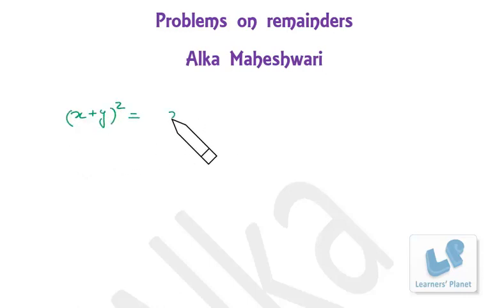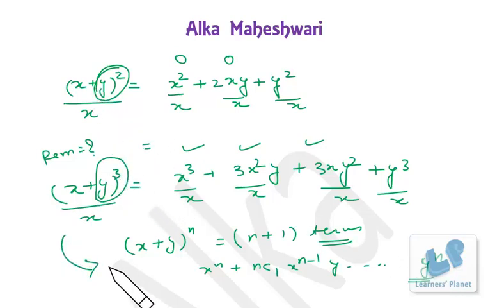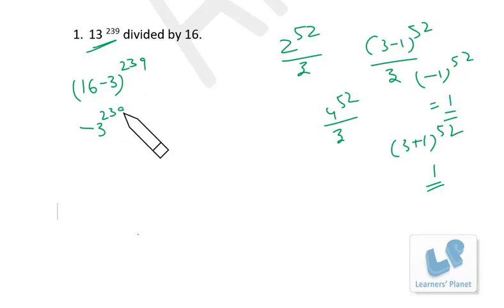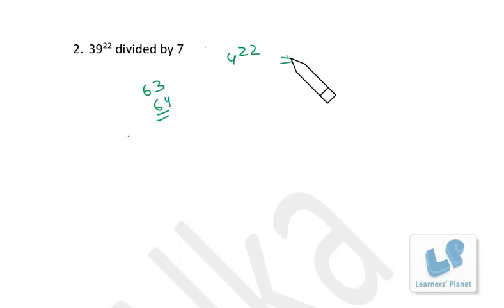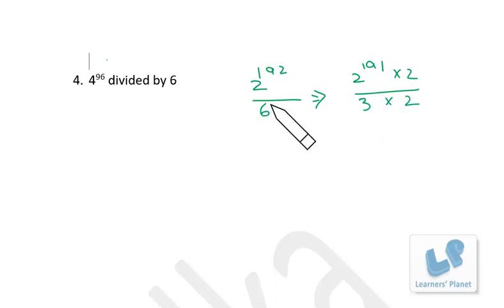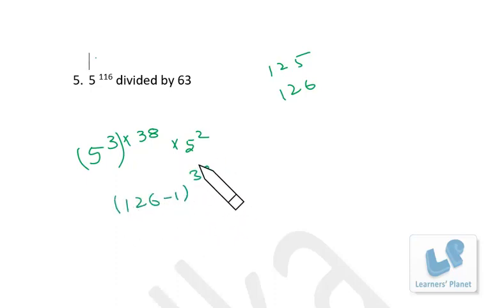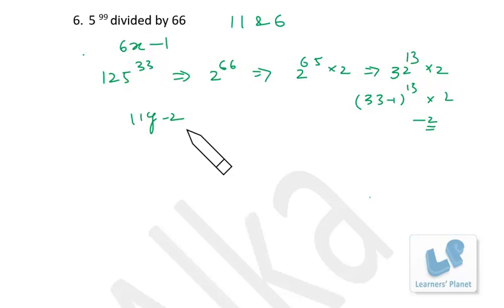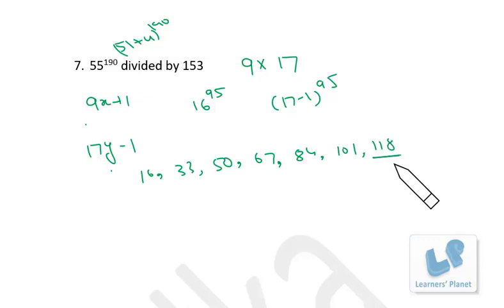Finding remainders-number system tricks| CAT number system video lecture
Classic questions on number system on finding remainders. Learn the concepts and solve the questions in seconds.